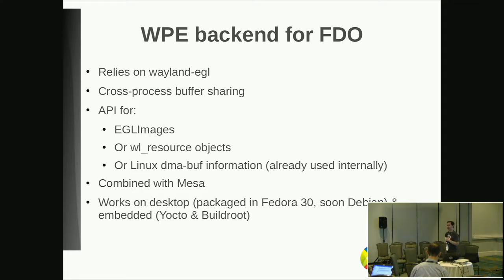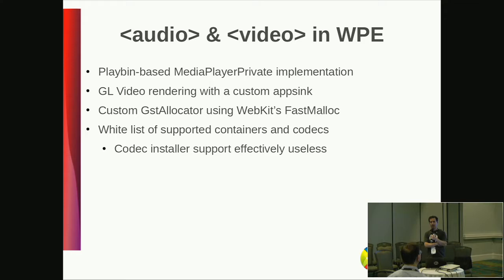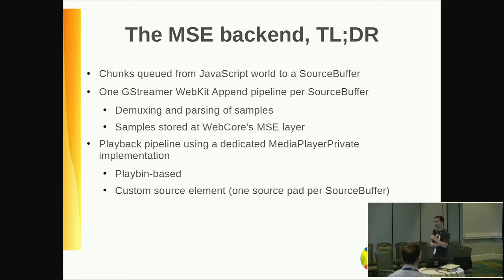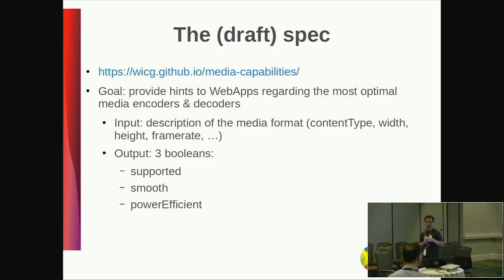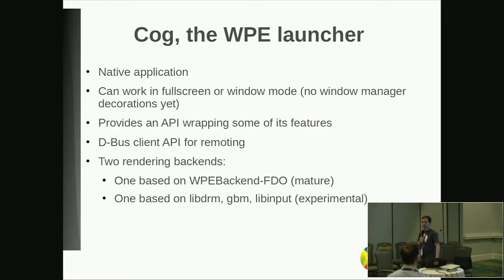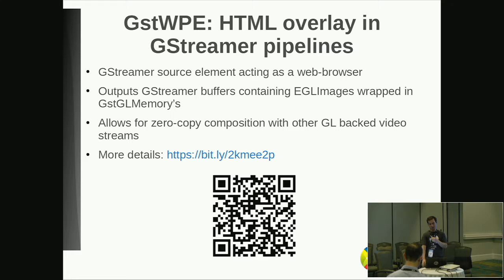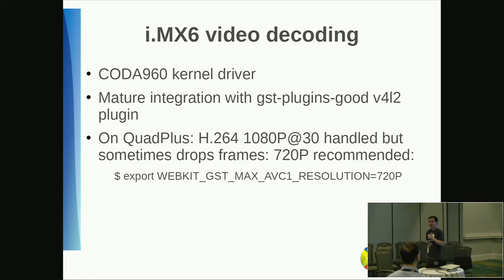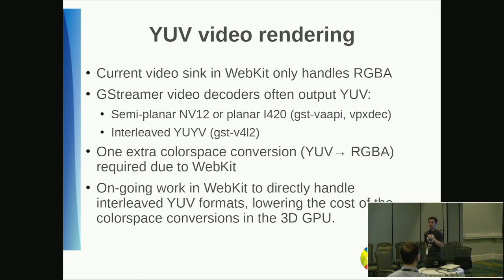SAN19-501 WPEWebKit, the WebKit port for embedded platforms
WPEWebKit[1] is a WebKit flavor (also known as port) specially crafted for
embedded platforms and use-cases. During this talk I would present WPEWebKit's
architecture with a special emphasis on its multimedia backend based on
GStreamer[2] and implementing support for the MSE[3], EME[4], MediaCapabilities
specifications. I would also present a case study on how to successfully
integrate WPEWebKit on i.MX6 and i.MX8M platforms with the Cog[5] standalone
reference web-app container or within existing Qt5 applications, using the WPEQt
QML plugin.